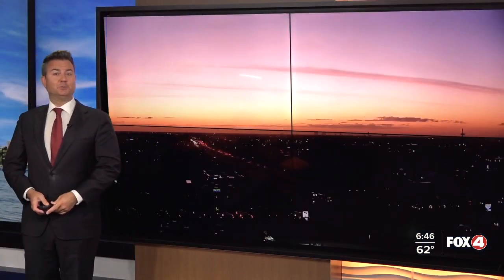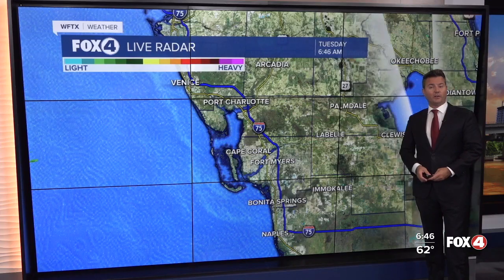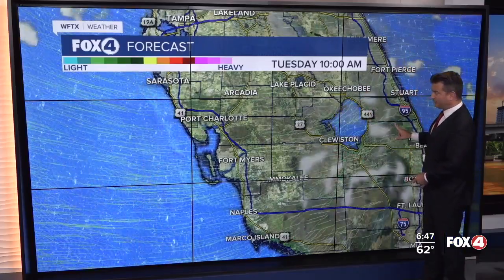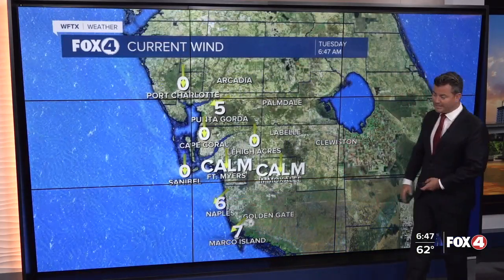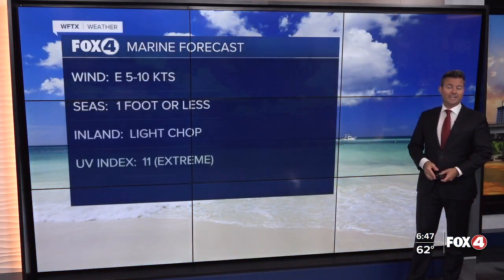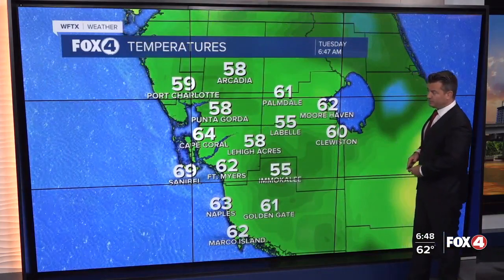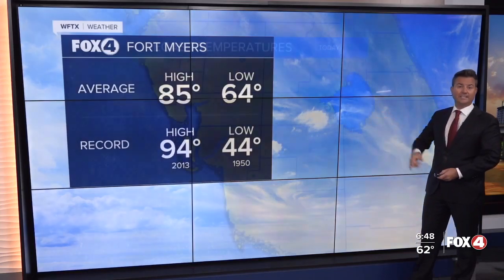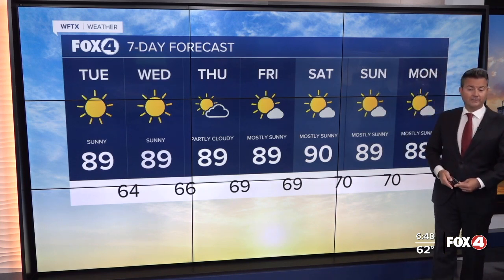Staying Hot And Dry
Another hot and sunny day as the humidity stays low in Southwest Florida for one more day.